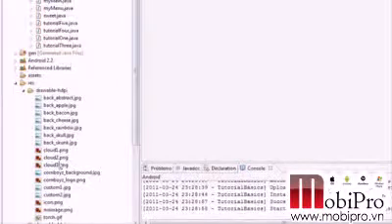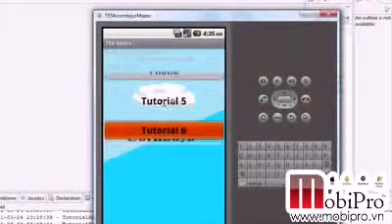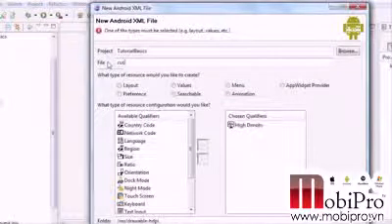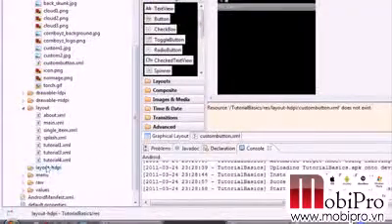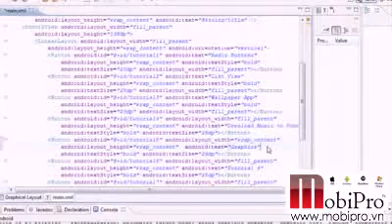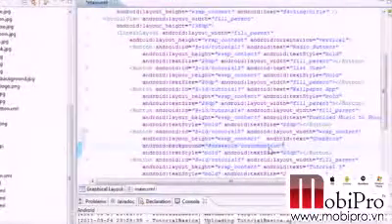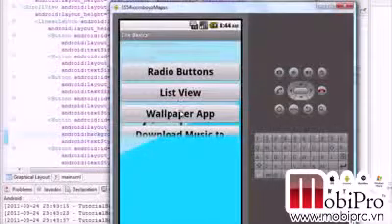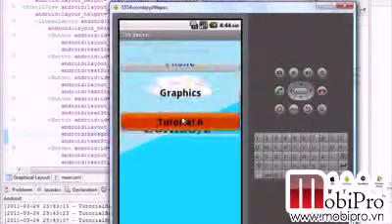Android Tutorial-Bài học 33-Làm thế nào để tạo ra 1 nút bấm theo ý muốn